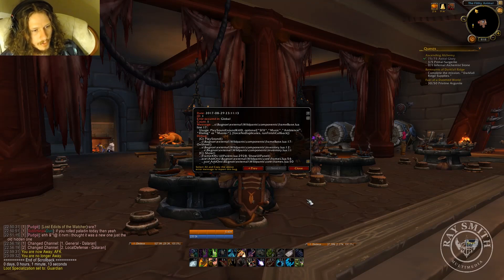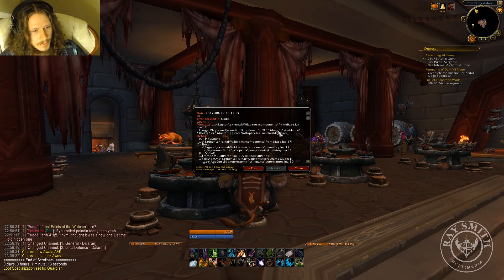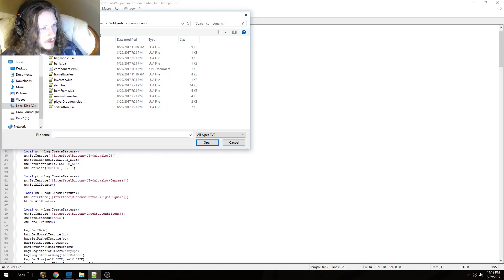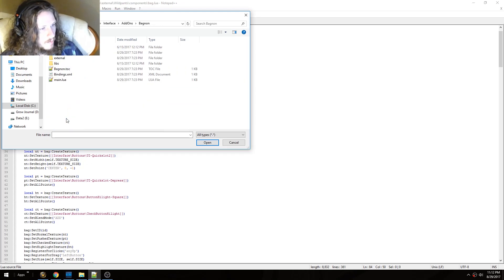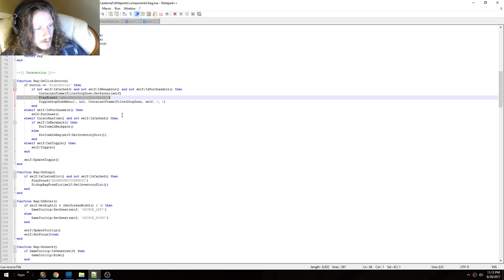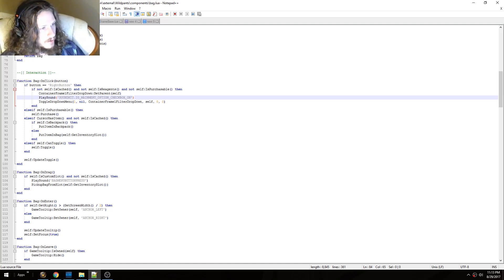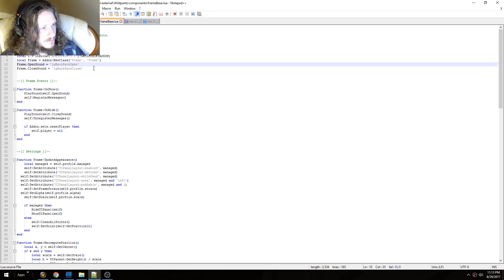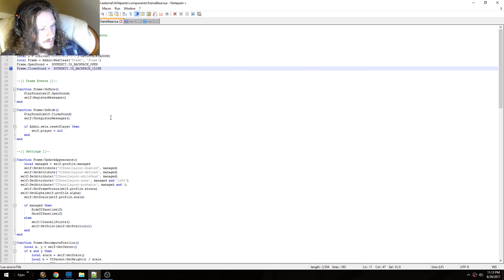WoW Patch 7.3 Bagnon Addon Fix (Bagnon won't open)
This is how to make Bagnon work with World of Warcraft Patch 7.3

EDIT MANUALLY LINE BY LINE:
Open c:\programs\wow\interface\addons\bagnon\external\wildpants\components\bag.lua

Change line 84
From: PlaySound('igMainMenuOptionCheckBoxOn')
To: PlaySound('SOUNDKIT.IG_MAINMENU_OPTION_CHECKBOX_ON')

Open c:\programs\wow\interface\addons\bagnon\external\wildpants\components\framebase.lua

Change line 10 and 11
From:
Frame.OpenSound = 'igBackPackOpen'
Frame.CloseSound = 'igBackPackClose'

To:
Frame.OpenSound =  SOUNDKIT.IG_BACKPACK_OPEN
Frame.CloseSound =  SOUNDKIT.IG_BACKPACK_CLOSE

ERROR:
...s\Bagnon\external\Wildpants\components\frameBase.lua line 17:
   Usage: PlaySound(soundKitID, optional["SFX","Music","Ambience", "Dialog" or "Master"], [forceNoDuplicates, runFinishCallback])

ERROR:
...s\Bagnon\external\Wildpants\components\frameBase.lua line 17:

MY GEAR:
- MSI Stealth Gaming Laptop
- Razer Programmable Mouse
- Razer Blackwidow Keyboard
- Sony MDR7506 Headphones
- Audio-Technica AT2035 Mic
- Focusrite Scarlett Audio Interface